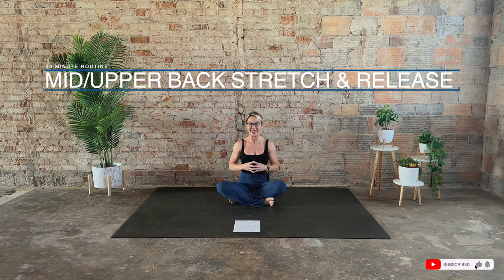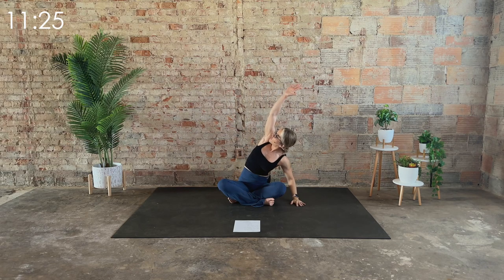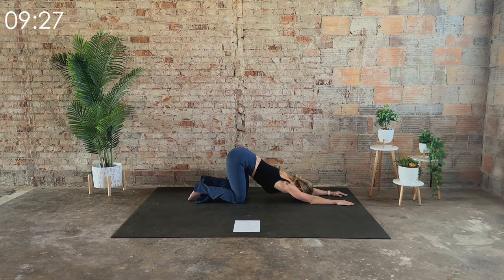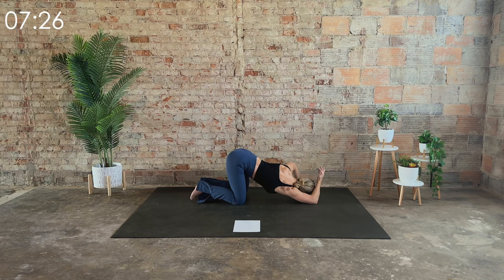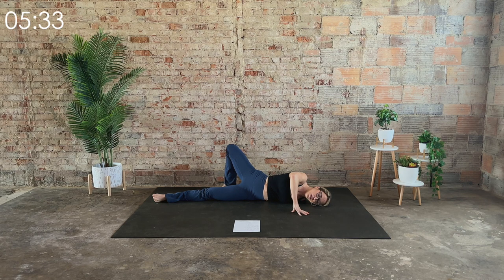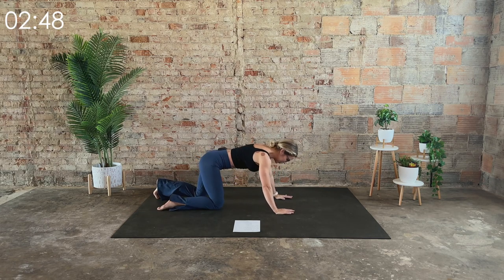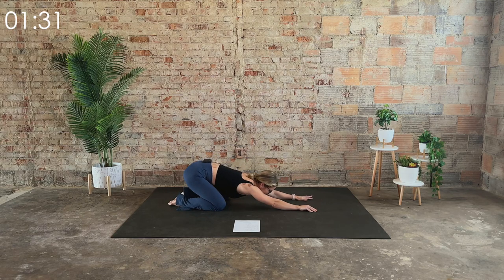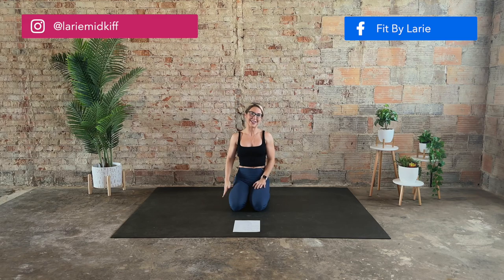13 Minute Mid/Upper Back Stretch & Release Routine | Posture | Thoracic Spine | Shoulders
Grab a mat for this 13 minute (approx) gentle mid/upper back routine. Our main focus is reliving tension and tightness around the thoracic spine.  If at any time the stretch feels too much, back out of it and decrease the range of motion. Options to intensify the stretch and to modify the stretch are given throughout. I hope this makes your upper back feel more free. Let me know how you liked it in the comments below : )

Stretch routine begins at 0:30
Total stretch time: Approx 13 minutes

Equipment/ Clothing used

Videos to Compliment this Stretch:
Abs

Follow "Fit By Larie" on Facebook!
Join the private FB group Fit by Larie (this is a great way to ask your questions when more context is needed!)

🎵 All songs are licensed from epidemic sounds and soundstripe